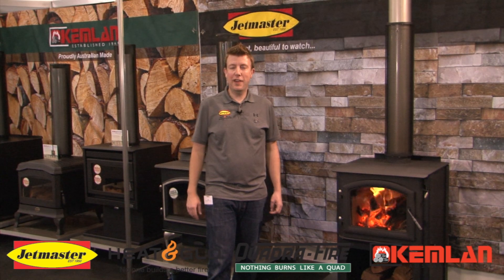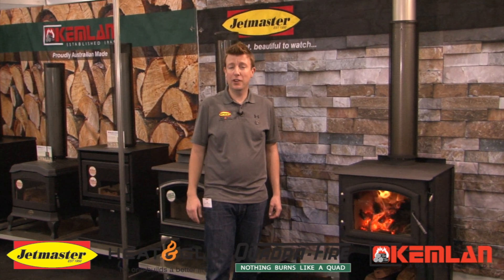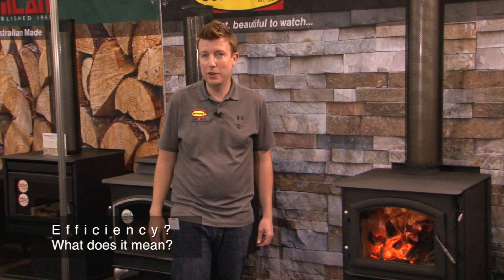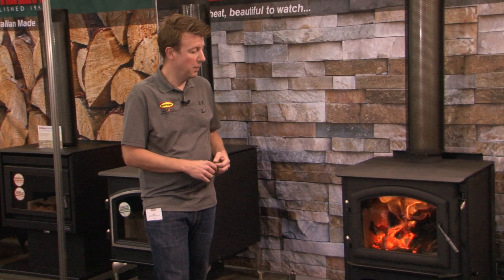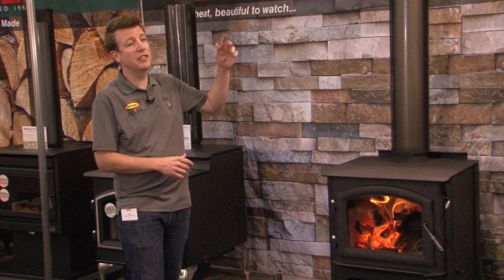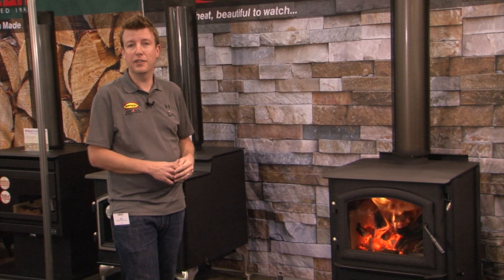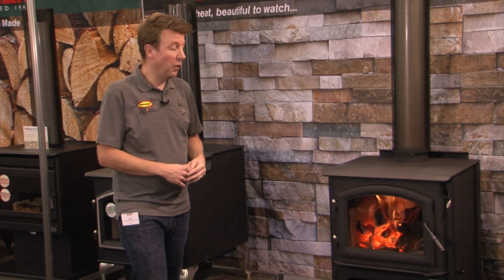Quadra-Fire 31LE burning INSIDE the Melbourne Home Show!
We were very excited to have our Quadra-Fire 31LE slow combustion wood fireplace burning INSIDE the Melbourne Exhibition Centre at the HIA Melbourne Home Show this year!